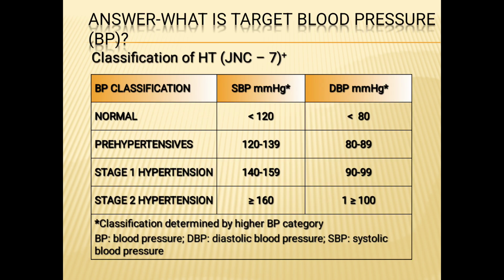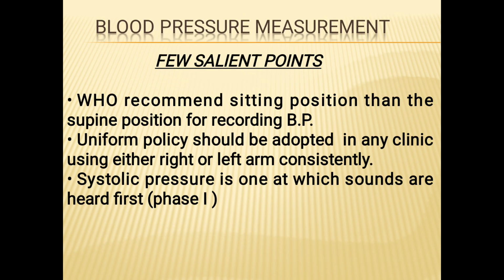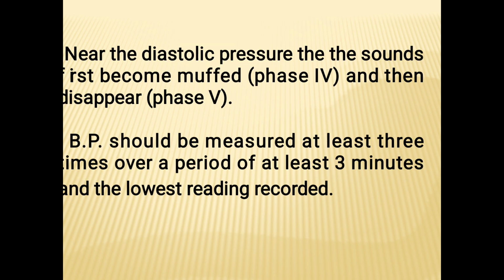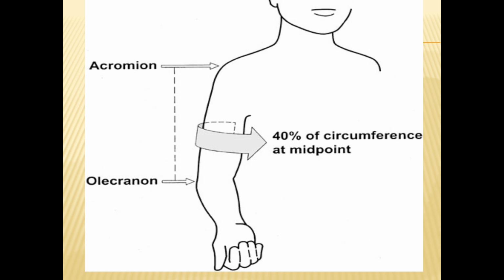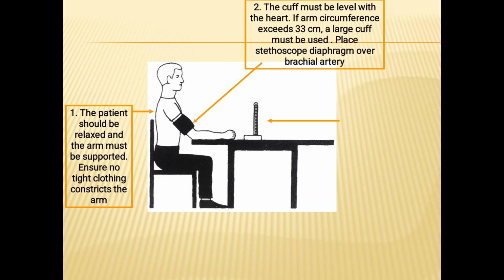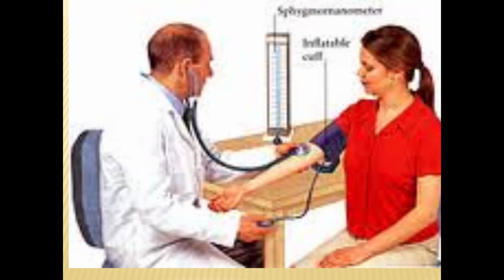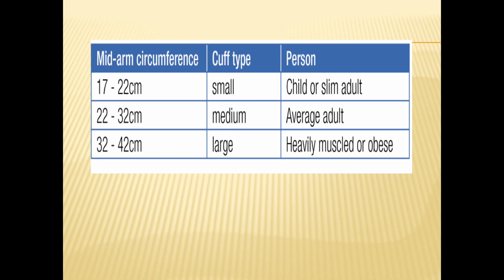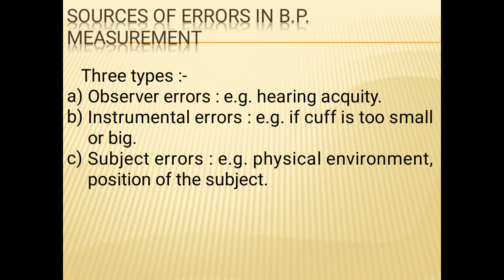OSPE_@PSM_#BLOOD PRESSURE MEASUREMENT#Hypertension